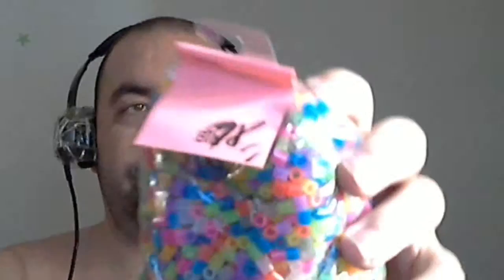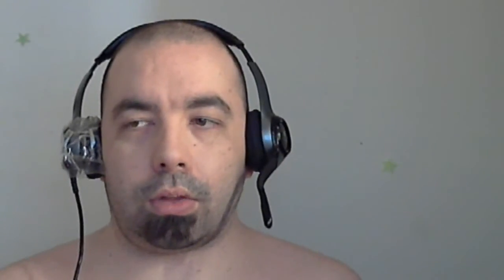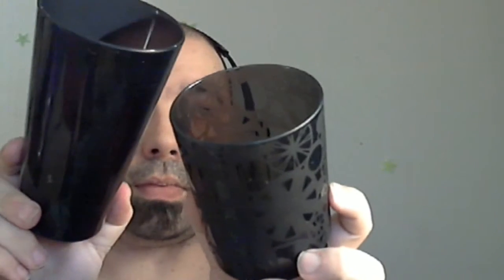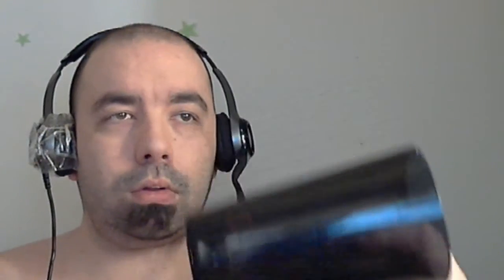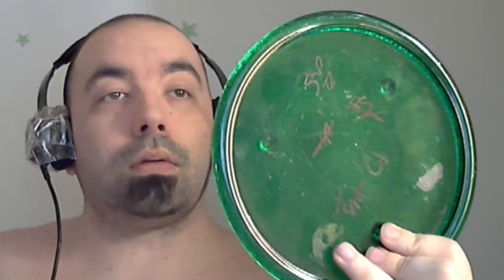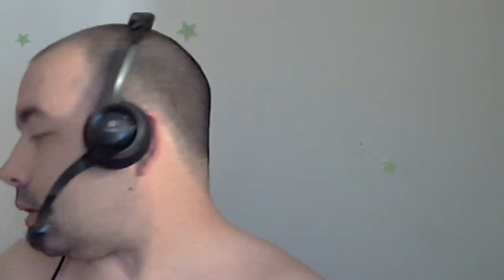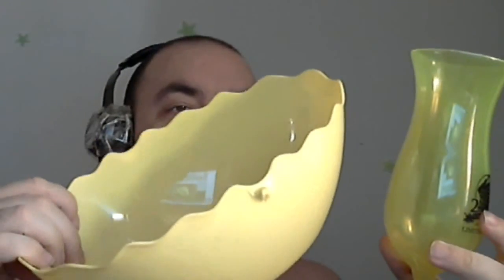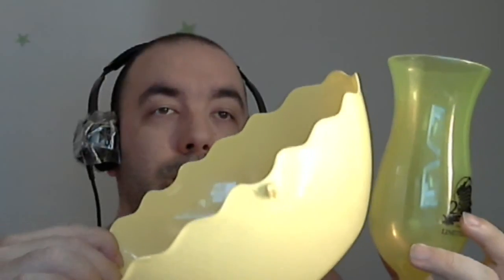Lantern Components 1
Showing a few types of things I use for lantern pieces, and their prices so you know how laughably cheap you can get this stuff.